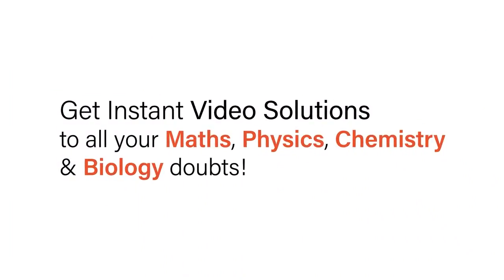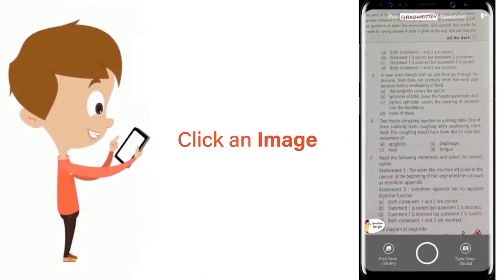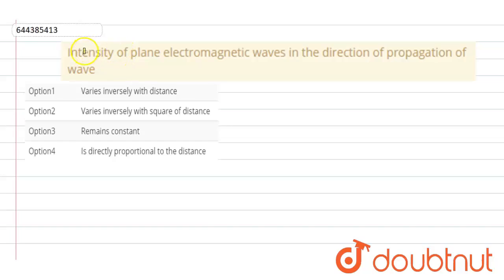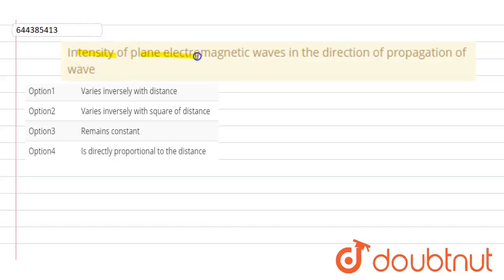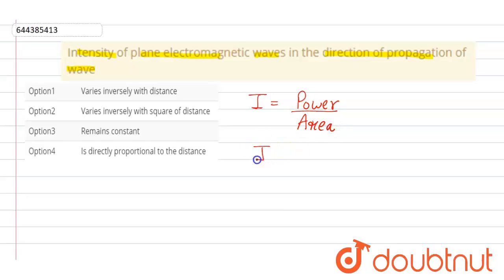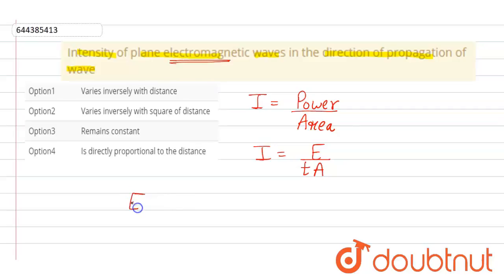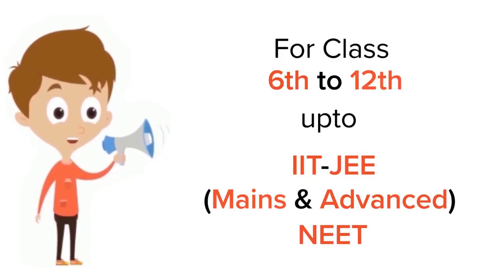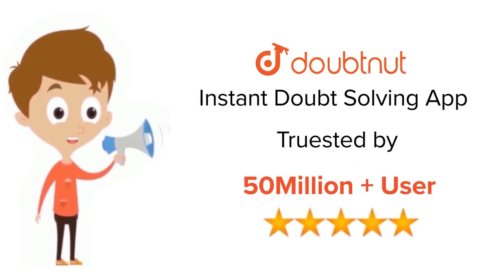Intensity of plane electromagnetic waves in the direction of propagation of wave | 12| PHYSI...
Intensity of plane electromagnetic waves in the direction of propagation of wave
Class: 12
Subject: PHYSICS
Chapter: MOCK TEST 6
Board:IIT JEE

👉 Have Any Query? Ask Us.